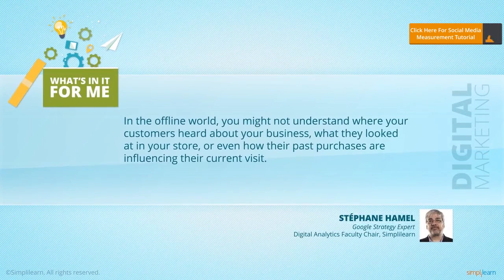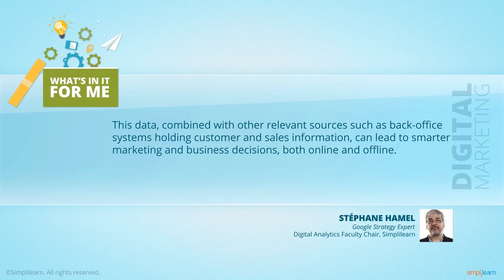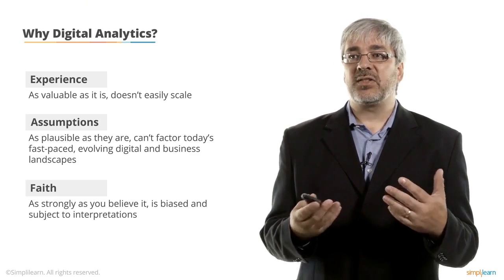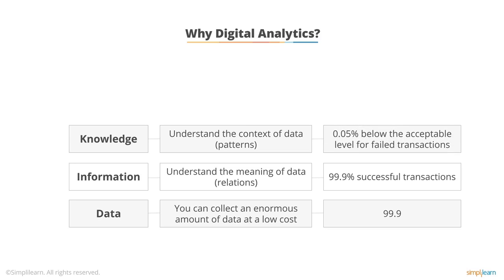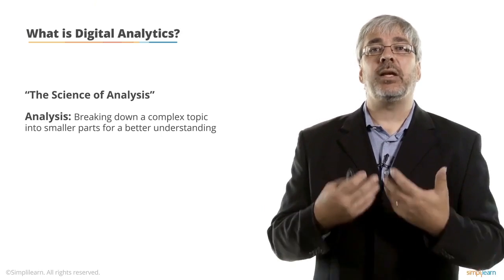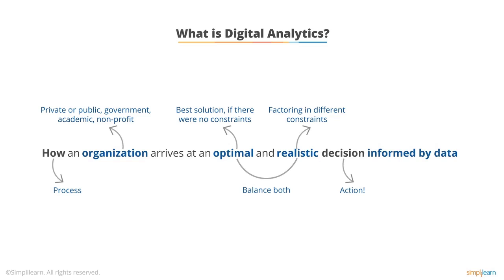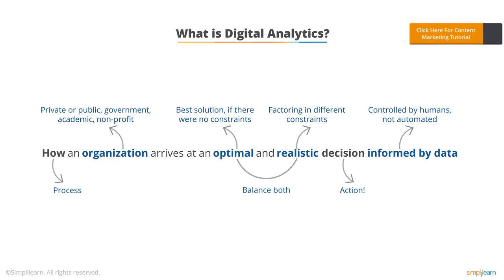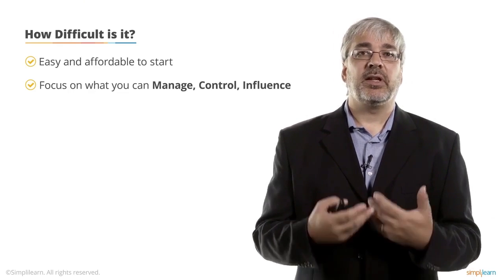Digital Analytics Introduction | Digital Marketing Tutorial For Beginners | Simplilearn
This video will help participants develop a comprehensive knowledge of the various frameworks, tools and techniques pertaining to digital analytics. Participants will learn to track campaign performance, access visitor behavior, and gain the competitive intelligence required to drive continual optimization in their marketing campaigns and improve the online customer experience.

What’s the focus of this Advanced Web Analytics course?

Advanced Web Analytics is the science of analysis that focuses on Internet data. It involves the collection, analysis, and data-informed decisions leading to the optimization of an organization's digital ecosystem and supporting business processes. Data from websites, mobile applications, social media, Internet of Things, or third party sources are commonly combined with back-office Customer Relationship Management (CRM) and Sales systems to inform business decisions.
Web Analytics has become an integral part of core business strategies, workflow optimization, and maintaining a competitive edge.
This Web Analytics course covers fundamental concepts of analytics and deep dives into web, social, content and mobile analytics common scenarios and covers the popular web analytics tools used by marketers across the major industry domains. Although this course approaches on learning Digital Analytics from a managerial perspective, it will showcase tips and techniques for the most common google web analytics platform and several other relevant tools along the way.

✅ Key Features
- 6-credit transfer for the Purdue University MS in Communication program
- 5 Capstone problem statements and 15+ course-end projects
- 10+ case studies from brands like Adidas, KFC, Nike, Intel, etc.

✅ Skills Covered
- Website Creation
- Behavioral Marketing
- Keyword Research
- Campaign Management
- Social Media Marketing
- Mobile Marketing
- Content Marketing
- Content Strategy